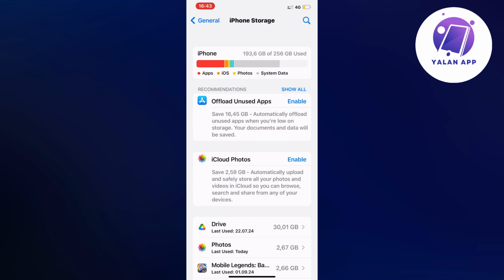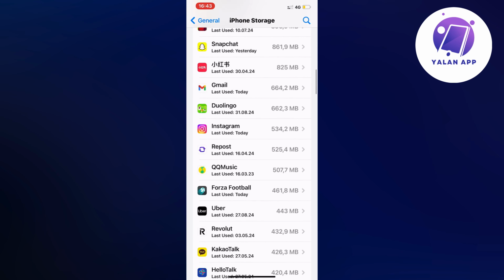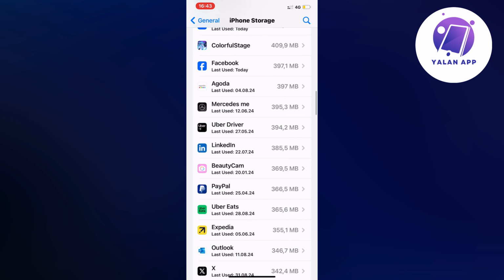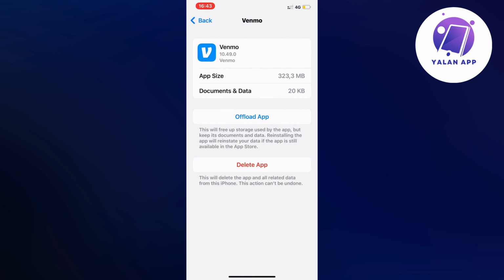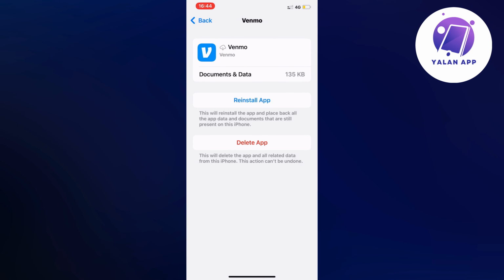How To Fix Venmo Request Not Showing Up (2025)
If you want to be able to fix venmo request not showing up then this video will be perfect for you!